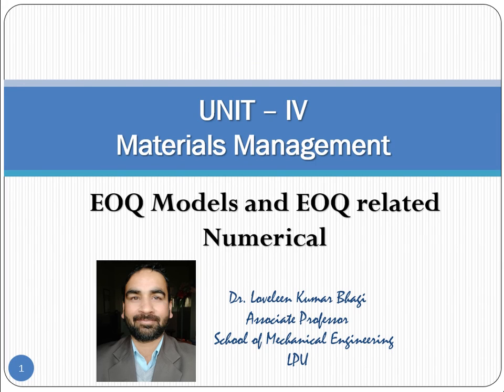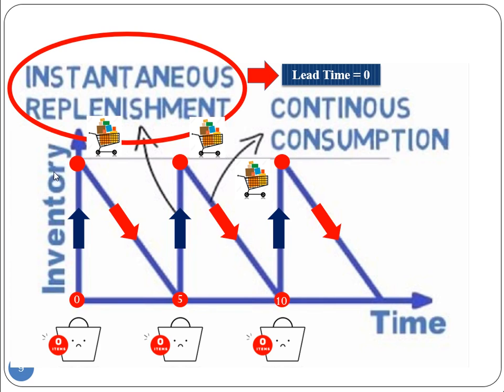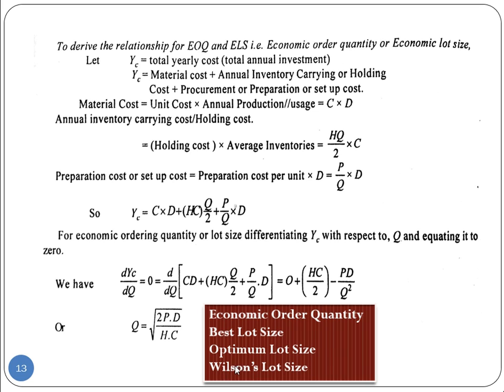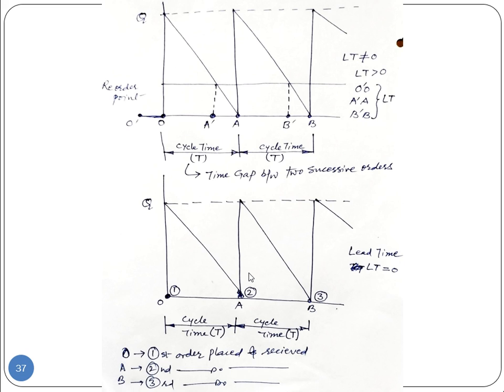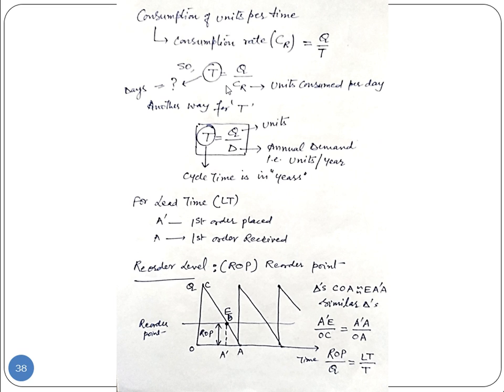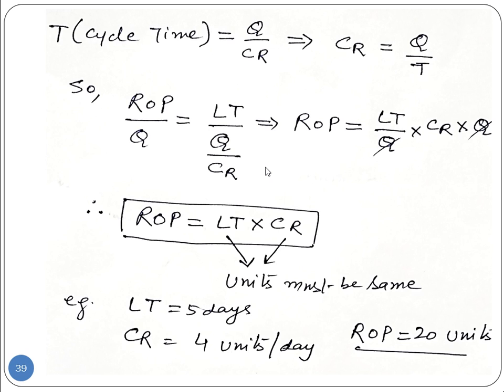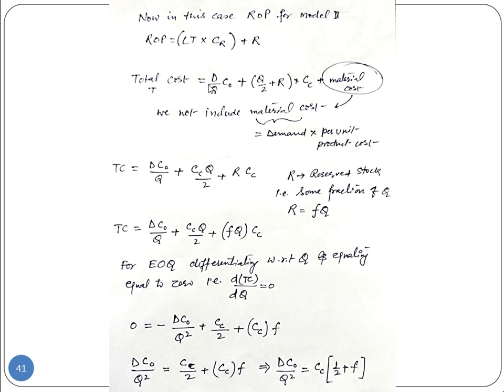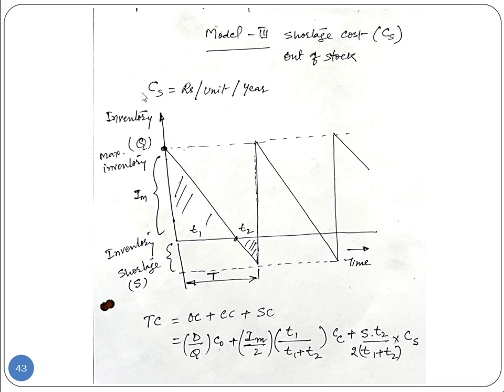Unit 4 All EOQ Models and Numerical problems part 1